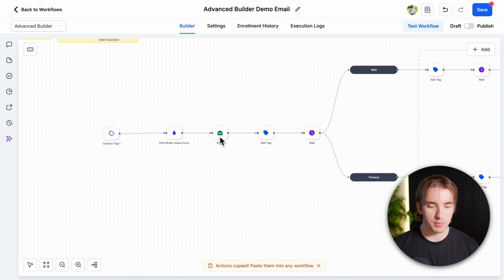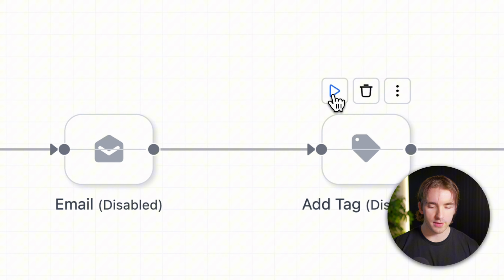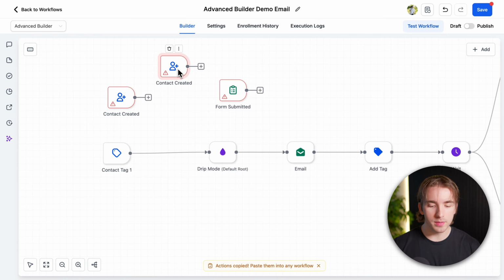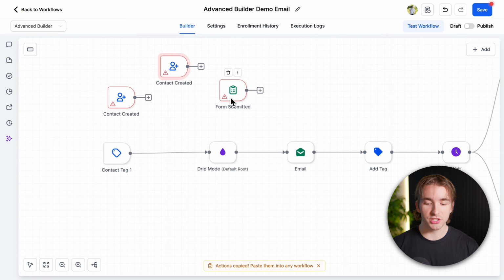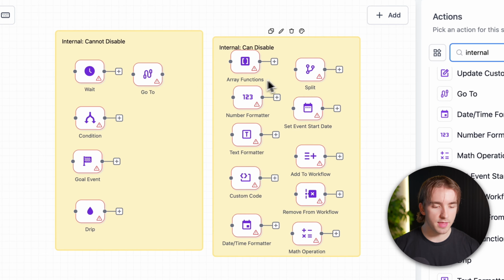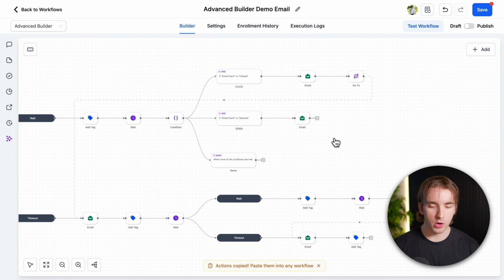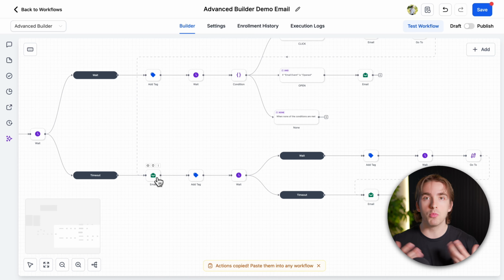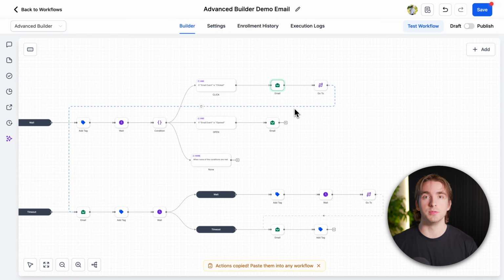How to Pause or Disable Specific Nodes in Gohighlevel Step-by-Step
In this video, you’ll learn how to pause or disable specific nodes in GoHighLevel’s new Workflow Builder. I’ll walk you through each step to help you control your automations more effectively and avoid unwanted actions while testing or editing workflows. Perfect for anyone using GoHighLevel automation tools.

[00:11] How to Pause a Node
[00:22] What Happens When You Pause It
[00:32] How to Turn It Back On